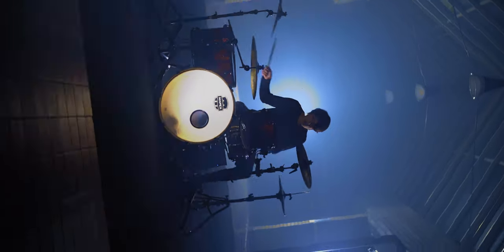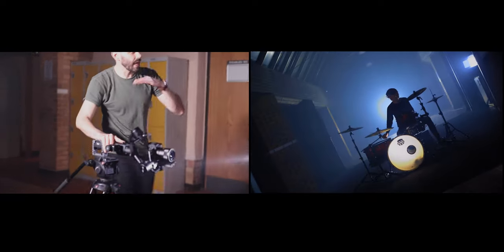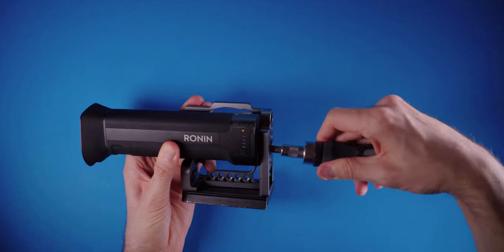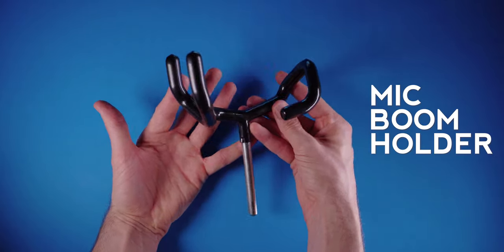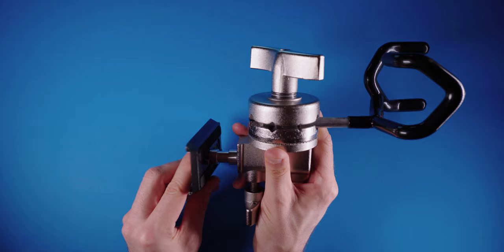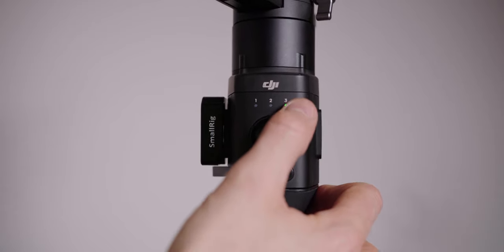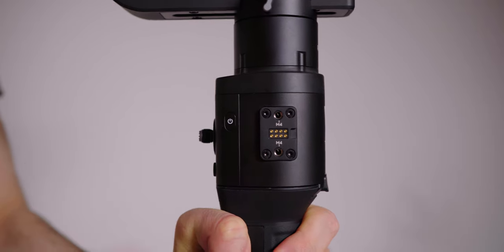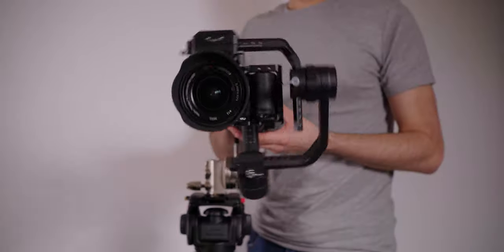DJI Ronin S How To Do a 360 Infinite Spin on a Dolly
Two ways I managed to fix my DJI Ronin S To my tripod in flashlight mode.  Using only filmmaking parts that you might already have lying around. Get that 360 dolly barrel roll shot easy with this method.

List of Items you'll need:
US Links:
Microphone Boom Pole Support Holder
Light Stand Mounting Adapter
A Spigot
base plate for tripod

30-day Audible trial. Choose 2 Audiobooks absolutely FREE.

**My MAIN Camera

**My Second Backup Camera

**My FAVOURITE Lens Ever

**The Lens I am currently using right for Gimbals

**The Boom Mic I use for Crispy Audio

**The Lav mic I use

**GoPro HERO Black-**